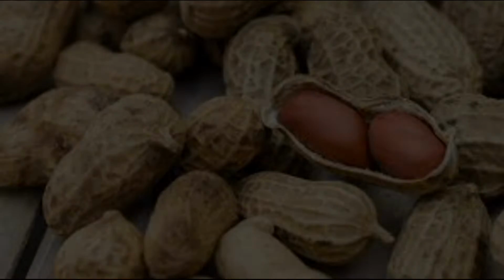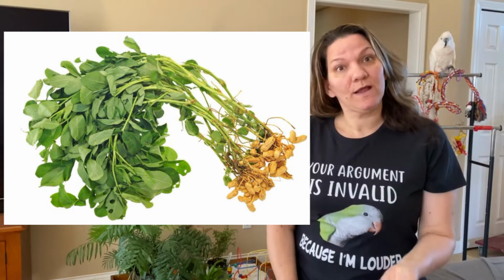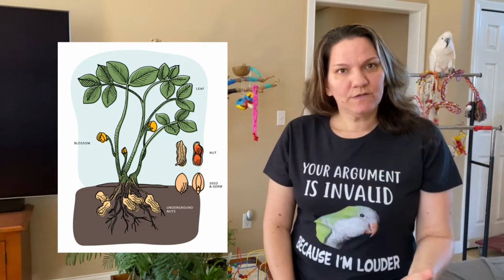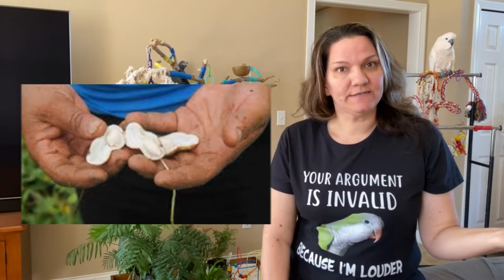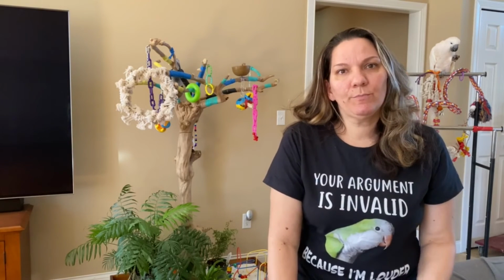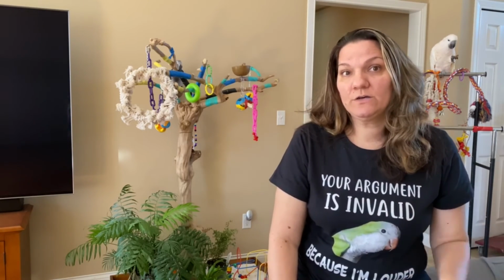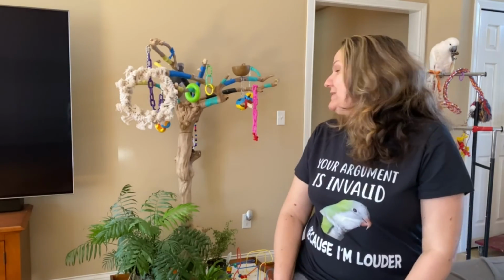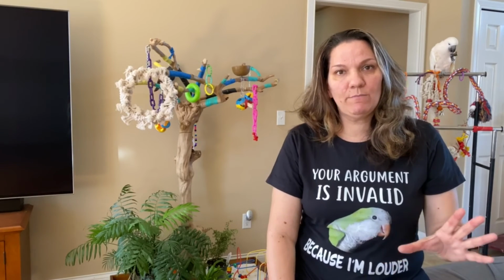#64 WHY PEANUTS ARE DANGEROUS FOR YOUR BIRD! DO NOT FEED YOUR PARROT TOO MANY PEANUTS.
I have gotten this question many times and figured I would make a quick video with all the information I was able to gather about this subject.
Please let me know if you have any question, or join my facebook group
"We love parrots 2".